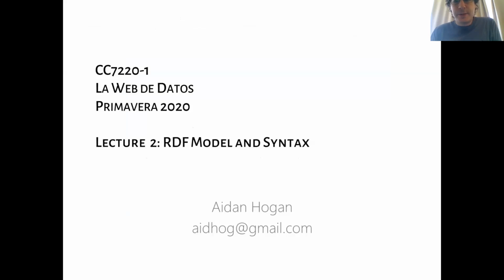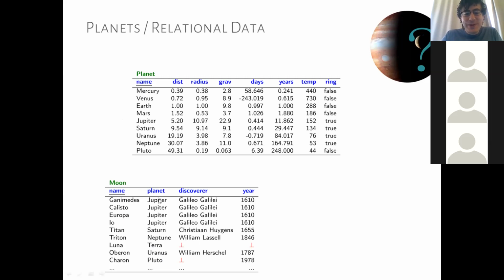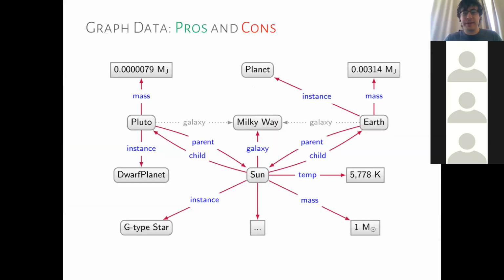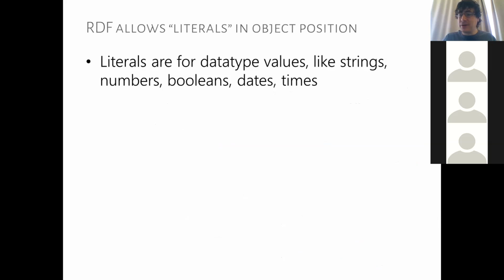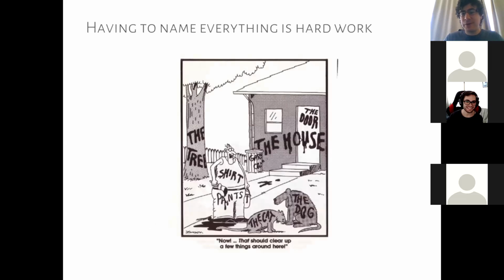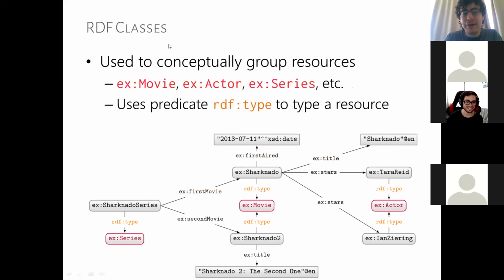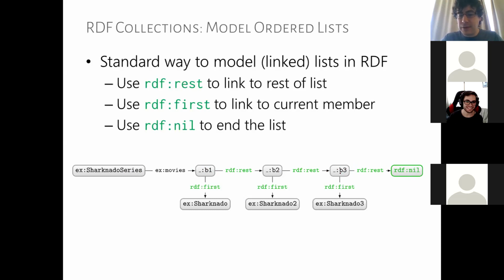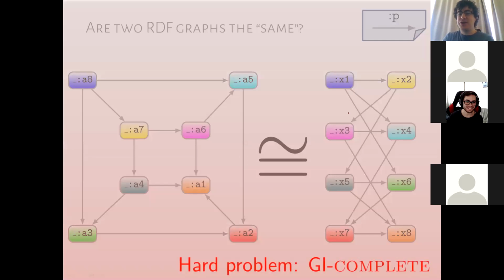The Web of Data - Class 2a: RDF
RDF: Resource Description Framework